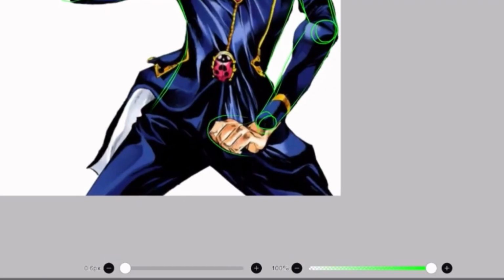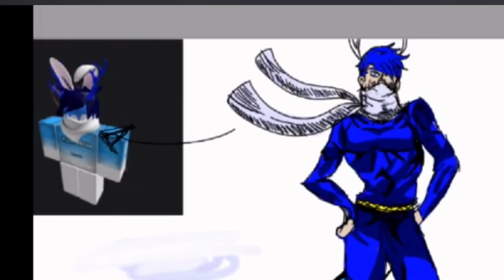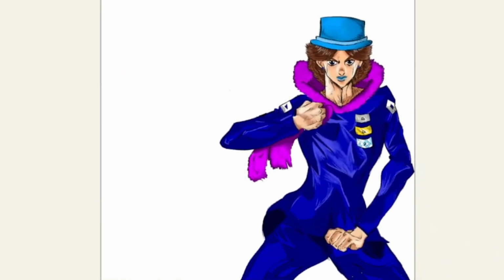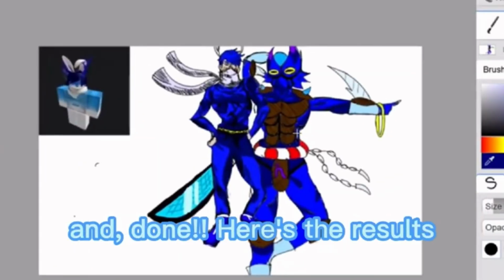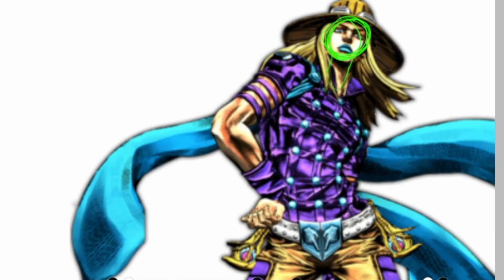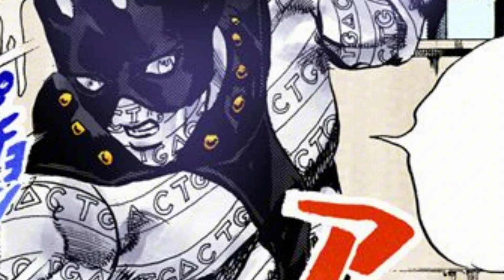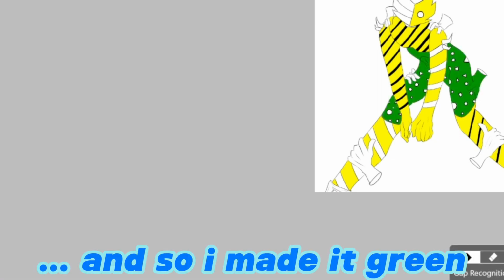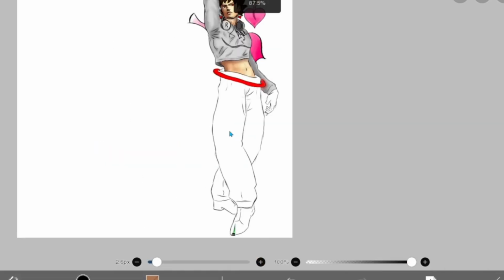Drawing Tower of Hell Youtuebrs as Jojos Bizarre Adventure Characters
My Roblox User is: SubToNoahIsBlue
My Discord is Noah?#1401